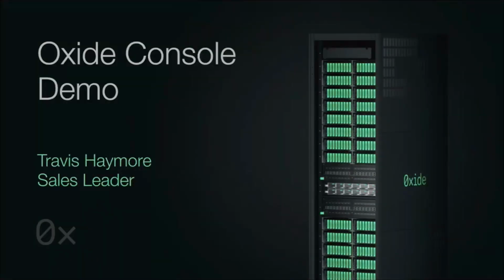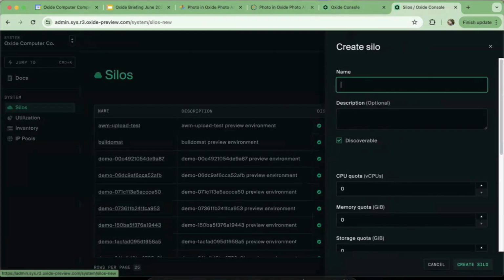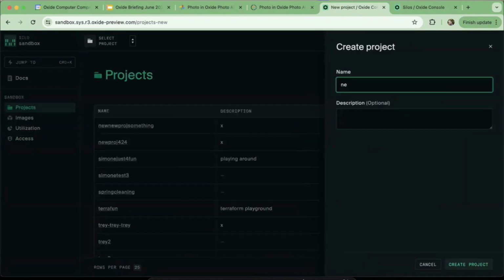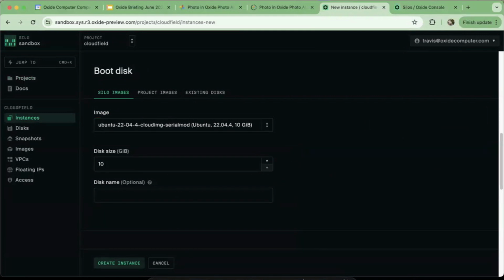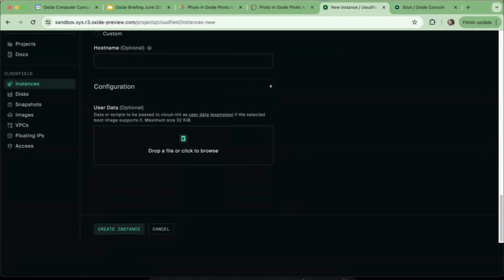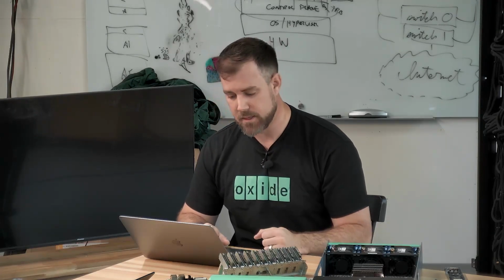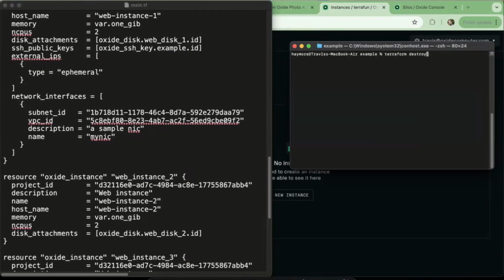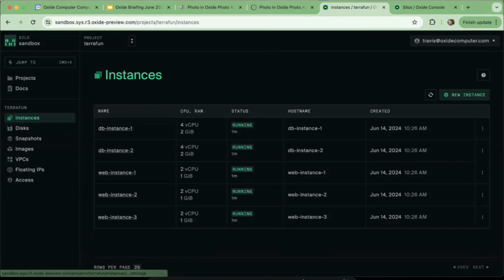Oxide Computer Company Console Demo and VM Provisioning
Travis demonstrates the Oxide console and deploys multiple virtual machines (utilizing Terraform). He covers silos, images, projects, and instances as well.

Travis Haymore from Oxide Computer Company presented a detailed demonstration of their console and virtual machine (VM) provisioning capabilities during Cloud Field Day 20. He began by providing an overview of their co-location environment, specifically highlighting a rack deployed in the CoreSite data center in Milpitas. This rack serves multiple purposes, including internal use, customer demos, and evaluations. Haymore introduced the concept of "silos" as a means of achieving multi-tenancy, where resources such as CPU, memory, and storage are logically and cryptographically separated. Each silo has a distinct API endpoint, ensuring a clear demarcation between different users or customers.

In his demo, Haymore showcased the process of creating and managing projects within a silo. Projects act as logical containers for different efforts within an organization, allowing for varied configurations and user privileges. He demonstrated how to create a new project, manage instances, disks, snapshots, and images, and configure virtual private clouds (VPCs) and floating IPs. Using the UI, he provisioned a VM by selecting the necessary resources and an operating system image, in this case, Ubuntu. He emphasized the ease of passing SSH keys via Cloud-Init for immediate access to the instances, which is particularly useful for teams needing quick and secure access.

Haymore also touched on more advanced configurations, such as attaching external storage and managing network interfaces. He highlighted the flexibility of the system, noting that while many customers prefer using the API, CLI, or Terraform provider for automation, the UI remains a useful tool for less sophisticated users. The demo concluded with an example of using Terraform to automate the provisioning of multiple instances, demonstrating the system's responsiveness and ease of use. Haymore also discussed the future potential for expanding storage and memory within the rack, and the possibility of integrating different hardware profiles to meet specific needs, emphasizing Oxide's commitment to flexibility and scalability in their cloud computing solutions.

Presented by Travis Haymore, Sales Leader. Recorded live at the Oxide Computer Company office in Emeryville, California, on June 14, 2024. to learn more.